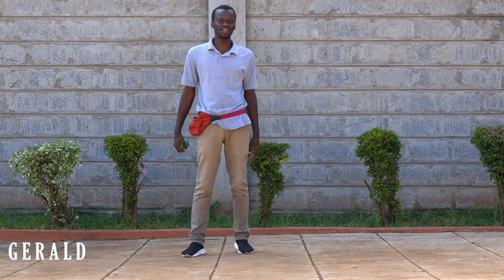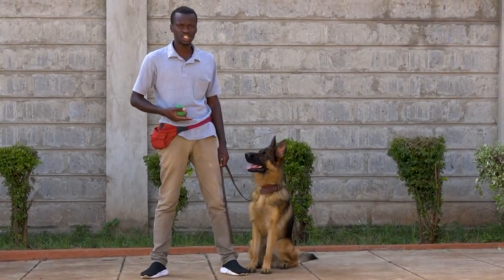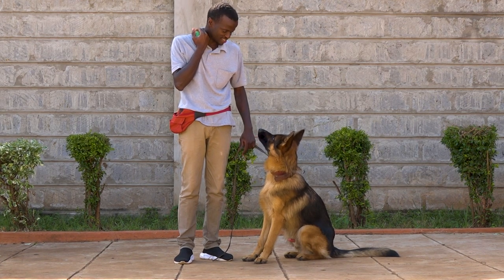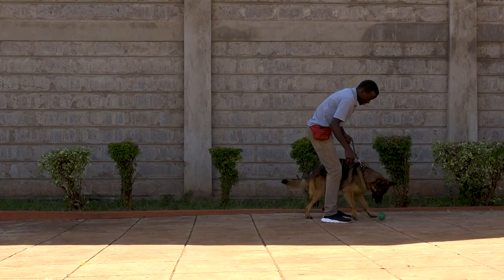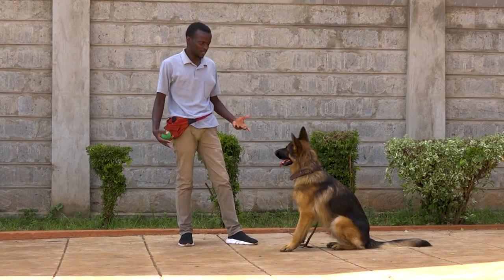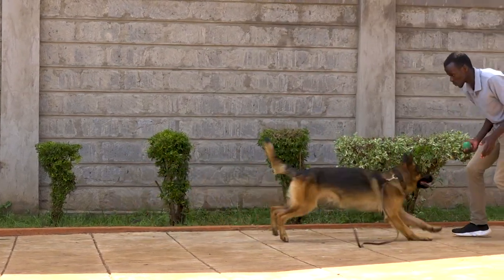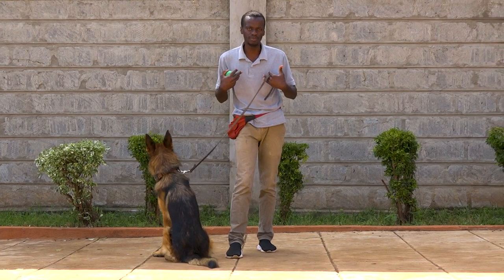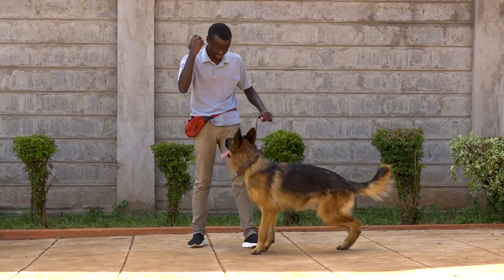Building the drive using ball : Empire Army